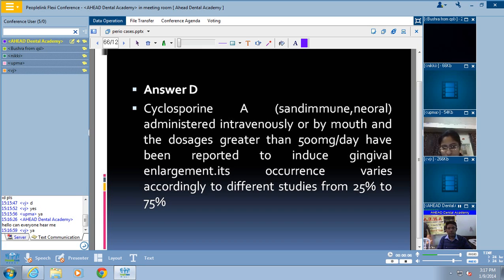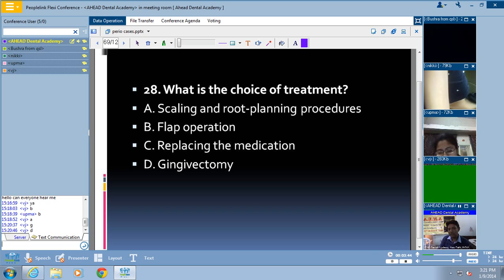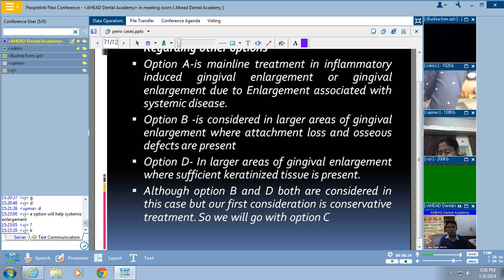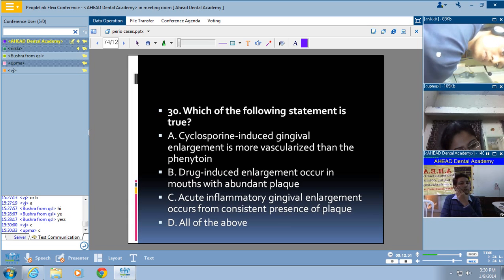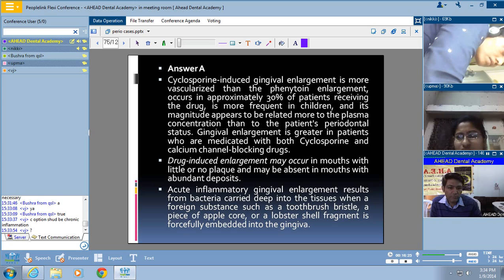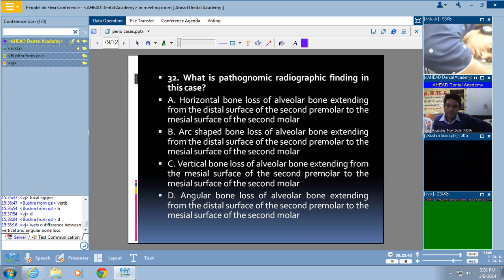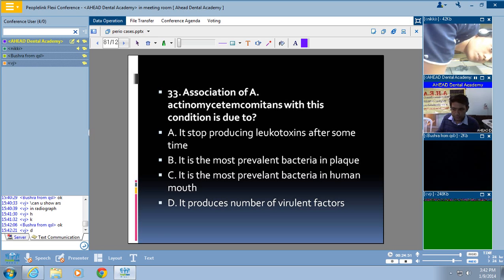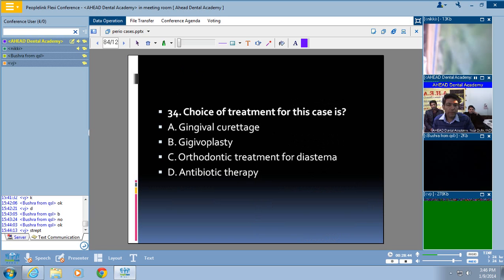Pedodontics Online lecture form Ahead Academy Dentistry Courses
Pedodontics Lecture held on 9th January 2014 at Ahead Academy I show here only the part of the lecture you can get full lecture for Admin of Ahead academy or you can join the class by registering there i paste here a form link just click it fill your detail to us: